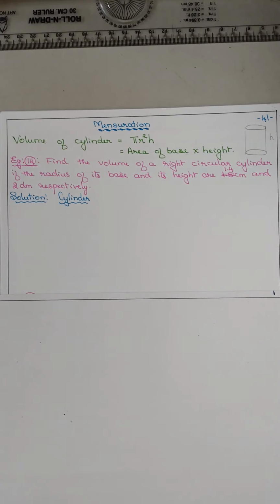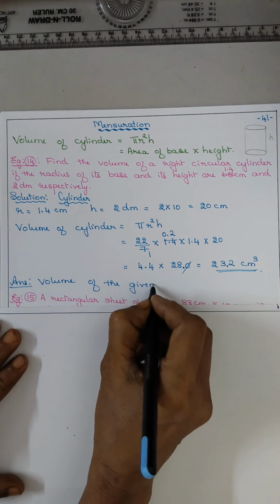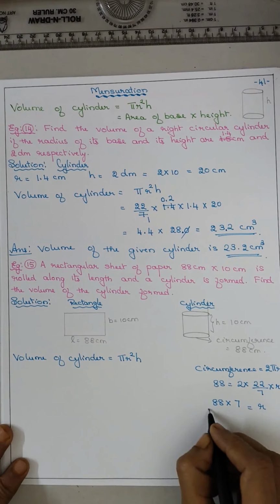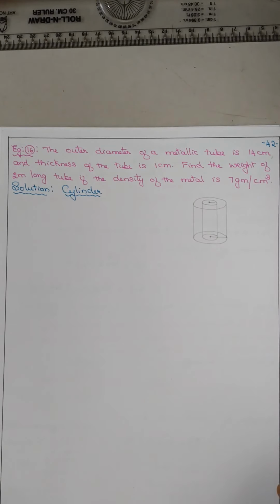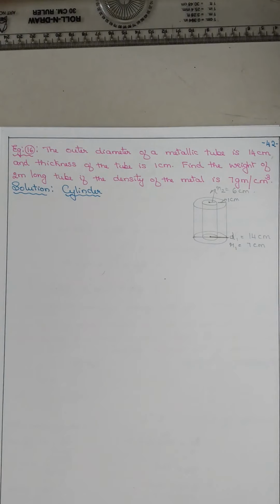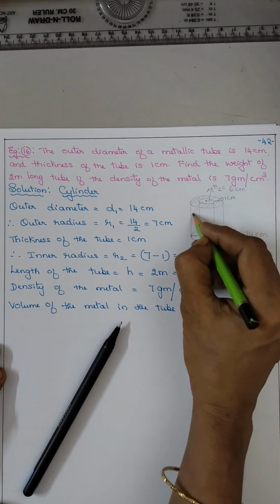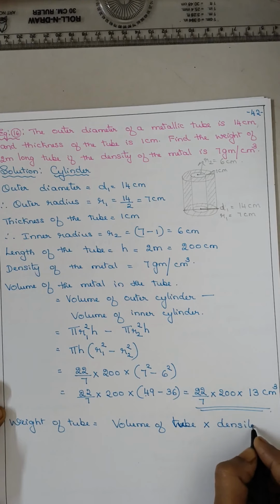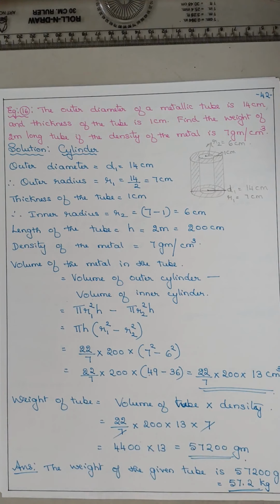8th Std. DAV Syllabus MENSURATION Eg.14 to Eg.16